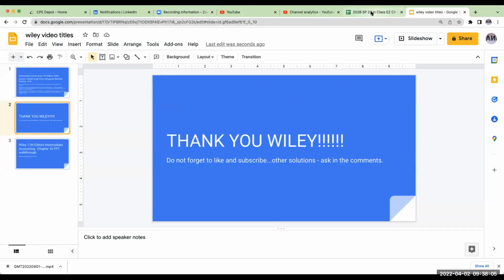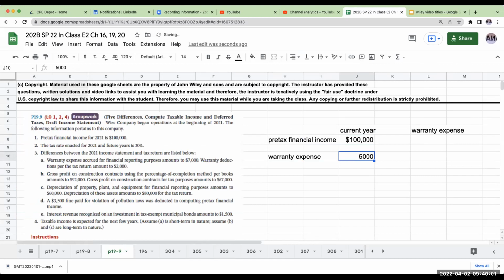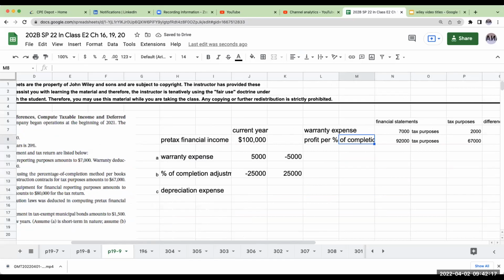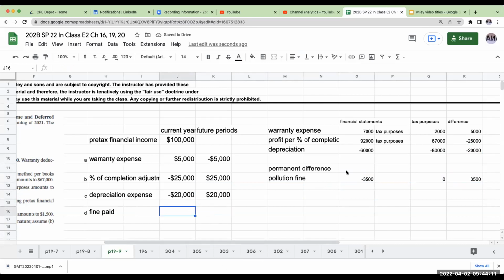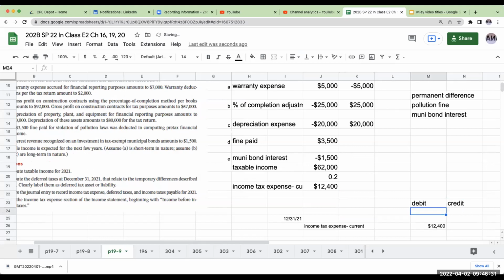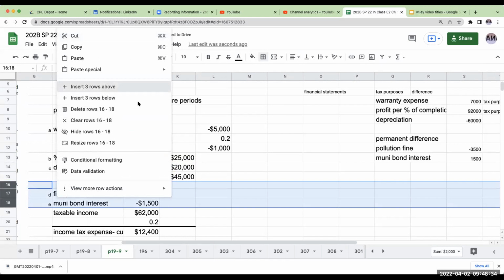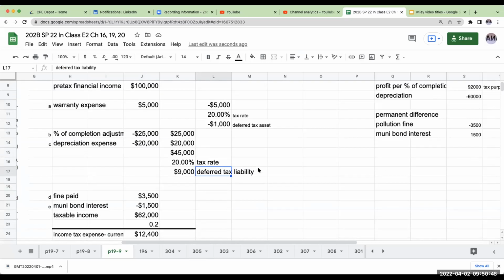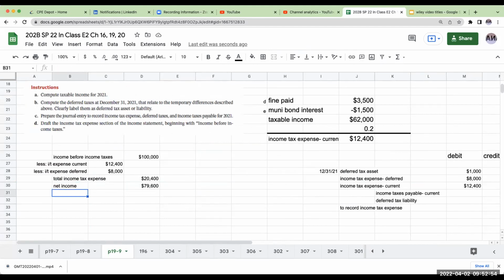Wiley Intermediate Accounting 17th Edition Solution Walkthrough Problem 19-9 deferred income taxes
In this Intermediate Accounting solution walkthrough, we work through Problem 19-9, covering a combination of temporary and permanent differences where the problem explicitly distinguishes between a short-term temporary difference (warranty expense) and two long-term temporary differences (percentage-of-completion gross profit and depreciation), reinforcing the modern presentation rule that all deferred taxes are classified as non-current regardless of the underlying item's nature. This video demonstrates the recommended step-by-step approach: first computing taxable income by adjusting pre-tax financial income for excess warranty expense (creating a deferred tax asset), the percentage-of-completion adjustment and excess tax depreciation (both creating deferred tax liabilities), plus two permanent differences — a non-deductible pollution fine and non-taxable municipal bond interest — then calculating income tax expense current and income taxes payable. We build the full journal entry by separately computing the deferred tax asset and deferred tax liability before solving for income tax expense deferred as the balancing plug, and finish with the required income tax expense section of the income statement, showing income before income taxes flowing down through current and deferred tax expense to net income. The instructor also shares a meaningful behind-the-scenes note about why Wiley supports this type of educational solution content rather than treating it as a threat, emphasizing genuine learning over simply supplying answers. This is a valuable practice problem for students working through the income taxes chapter in preparation for intermediate accounting exams or the CPA exam who want to master how to combine multiple temporary and permanent differences into a single taxable income computation and journal entry.

0:00 Introduction & Copyright Disclaimer
0:47 Problem 19-9 Setup: Pre-Tax Financial Income
1:19 Reviewing Short-Term vs. Long-Term Differences
1:39 Item A: Excess Warranty Expense (Books vs. Tax)
2:22 Calculating the Warranty Temporary Difference
2:53 Item B: Percentage of Completion Gross Profit
3:43 Calculating the Percentage of Completion Adjustment
4:42 Item C: Depreciation on Property, Plant and Equipment
5:00 Calculating the Depreciation Temporary Difference
5:51 Item D: Non-Deductible Pollution Fine (Permanent)
6:41 Item E: Non-Taxable Municipal Bond Interest (Permanent)
7:39 Reviewing Why B and C Are Long-Term, A Is Short-Term
8:09 Calculating Total Taxable Income for 2021
8:20 Applying the 20% Tax Rate
8:33 Calculating Income Tax Expense Current
8:53 Journal Entry: Recording Current Tax Expense and Payable
9:39 Calculating the Deferred Tax Asset (Warranty)
10:34 Discussion: Why This Creates a Deferred Tax Asset
11:00 Calculating the Deferred Tax Liability (POC and Depreciation)
11:45 Journal Entry: Recording the Deferred Tax Liability
12:18 Calculating Income Tax Expense Deferred (Balancing Plug)
12:47 Recap: The Step-by-Step Approach for These Problems
13:24 Setting Up the Income Tax Expense Disclosure
13:51 Recording Income Before Income Taxes
14:02 Listing Current and Deferred Income Tax Expense
14:22 Calculating Total Income Tax Expense
14:33 Calculating Net Income
14:48 Comparing to the Textbook's Combined Presentation
15:23 Discussion: Why Wiley Supports This Educational Approach
16:22 Closing Remarks & Thank You